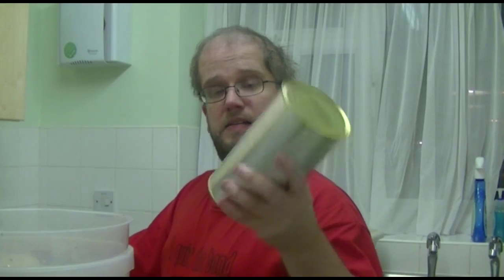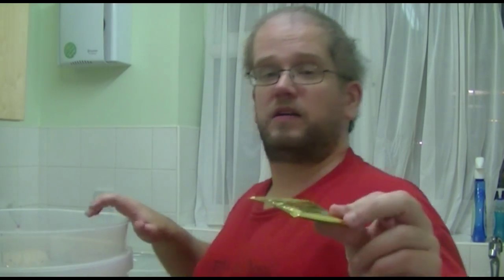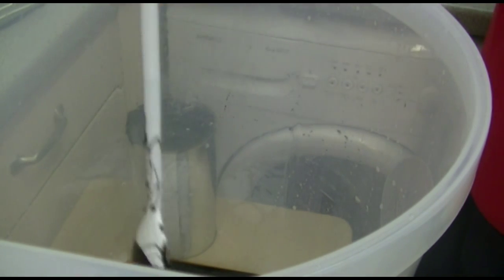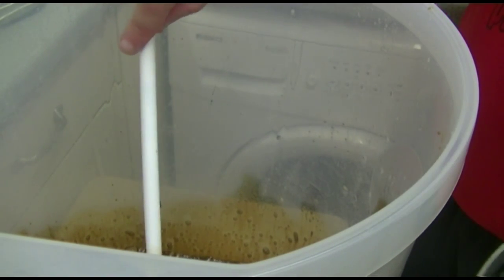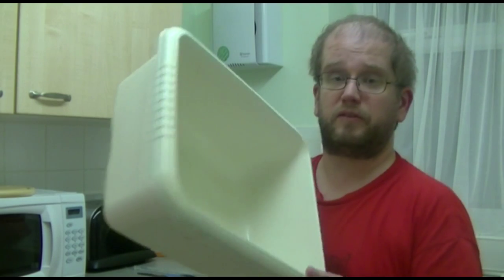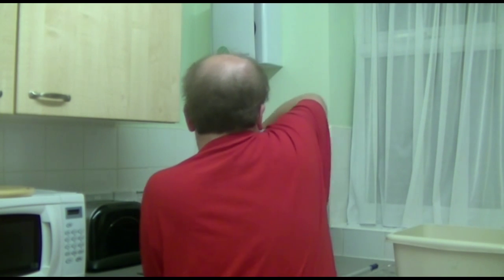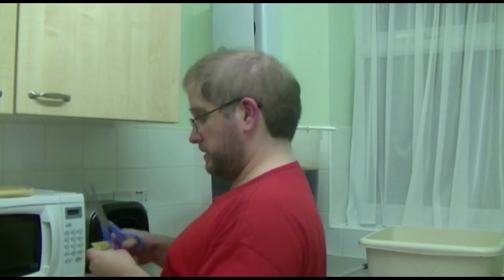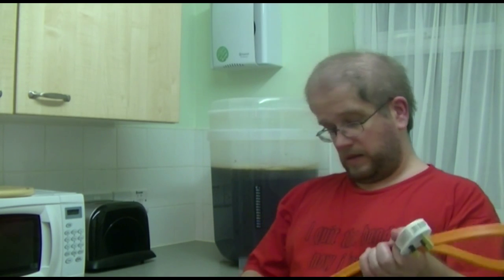Homebrewing For Beginners - Cooper's Australian Stout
My first attempt at brewing a beer on camera. My apologies for the length of the video

Quick note: I forgot to take a gravity reading before I pitched the yeast on the video, however I took a gravity reading just after shutting the camera off which read 1.044, this is an important number as it will help determine how much alcohol will be in the stout once it has finished fermenting, I will try my best to remember to take gravity readings a few days before I plan to make the next part of the video. I will explain this in more detail when the time comes.

Once again, link to the ebay page where I purchased the kit